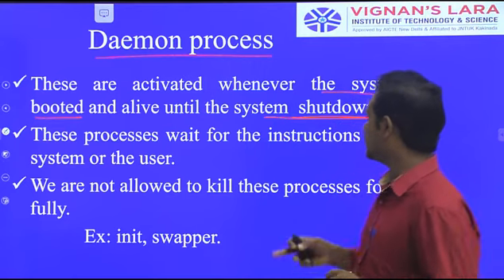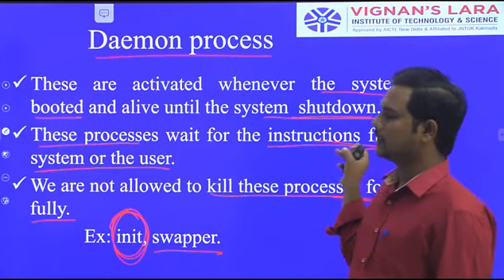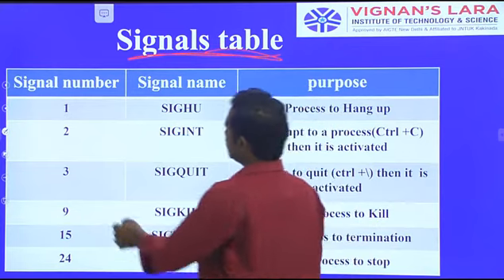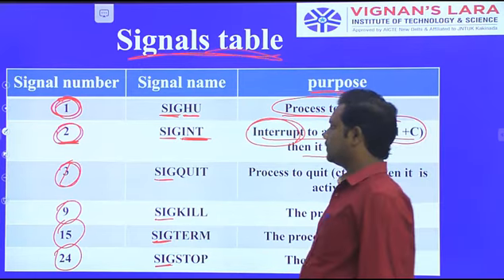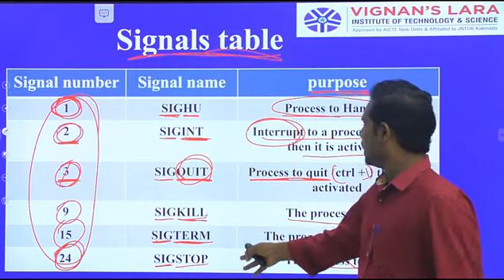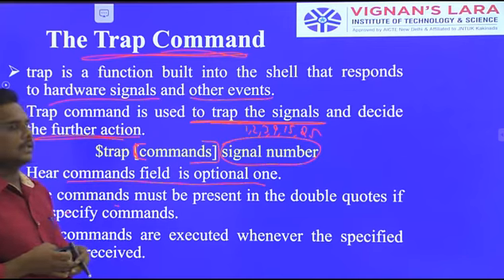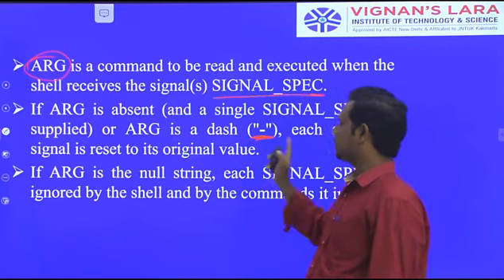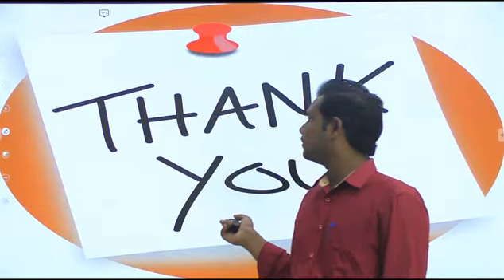UP UNIT 6 TOPIC 6